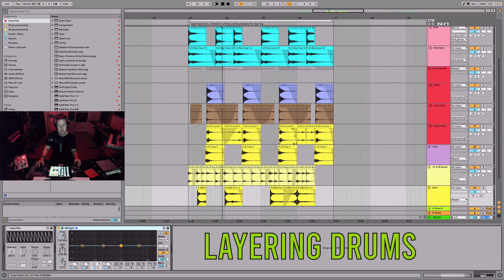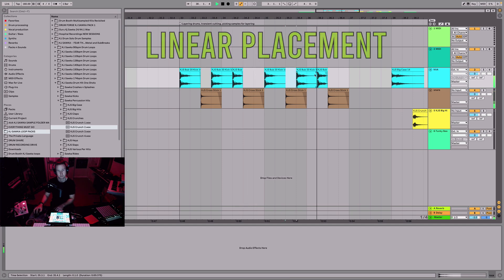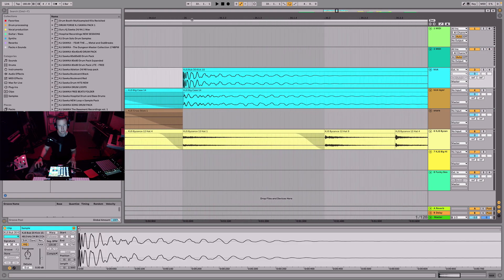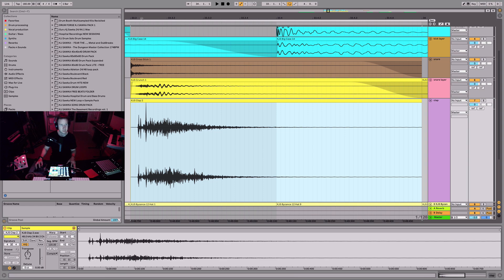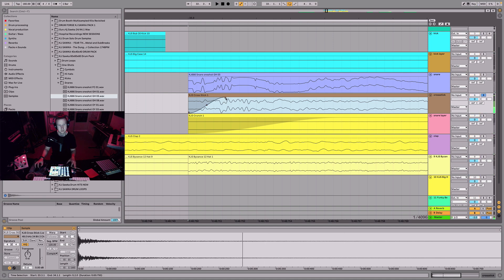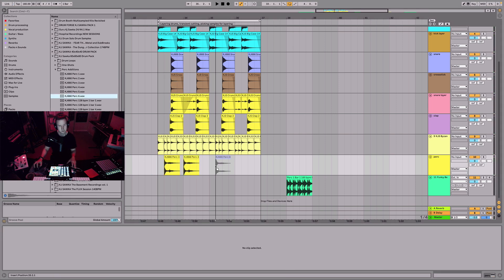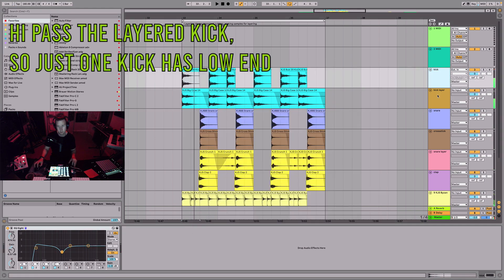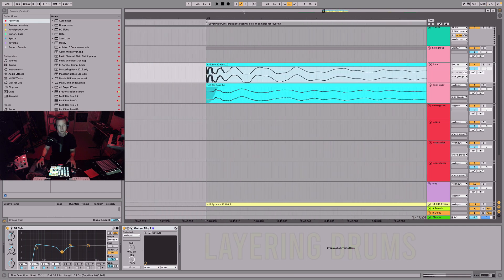How to Layer drums: Transient Cutting, Fundamental EQ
Hey everyone, here's a short video pulled from my masterclass on Layering Drums.  I get asked this all the time and here's a demonstration of how to do it. This is just one example with audio. Many ways to do this. 3 main points
1 - Try to use only one transient at a time
2 - Try to use only one fundamental frequency on kicks and snares
3 - Use a hi-pass EQ to cut any low frequencies on layers of kicks and snares

Get all these loops in  my new Sample Pack -
Dawnation.net/kjsawka
After ordering your Sample Pack, PRE-ORDER my Beat Secrets MASTERCLASS!  Dawnation.net/kjsawka

I'll be giving away a free sample pack and drum head to a lucky new subscriber every month!

KJ Sawka, music producer, drummer, DJ, and a member of the group's Pendulum, Destroid, tours with Illenium, Mr.Bill, ill.GATES, and many others.
•KJ SAWKA EXCLUSIVELY USES•
Roland Cloud, OakSound, Loopmasters, DrumForge, and many others.